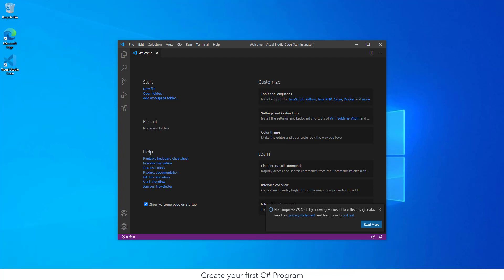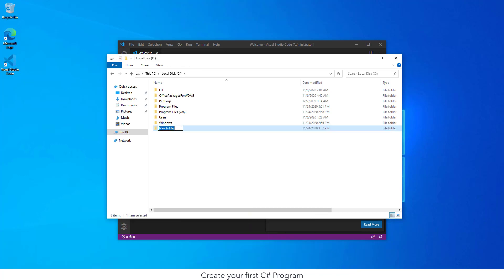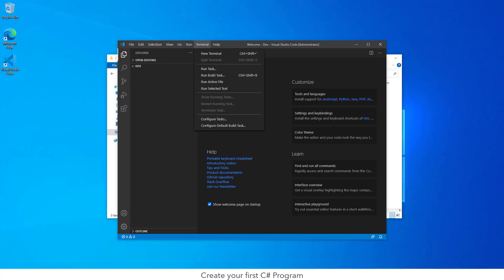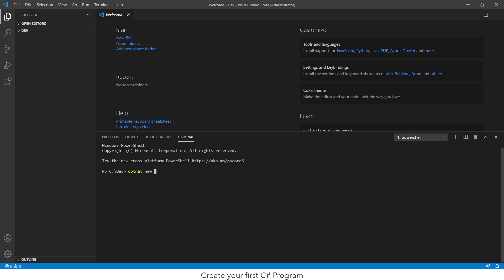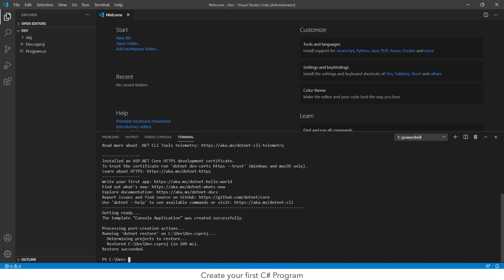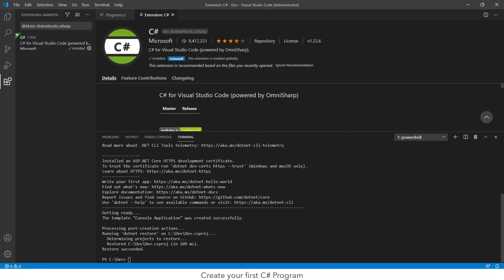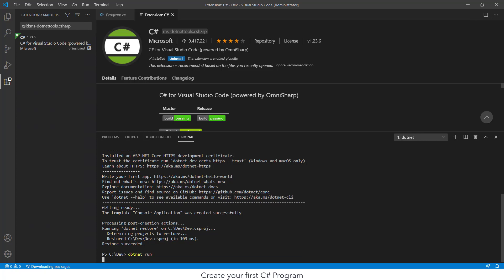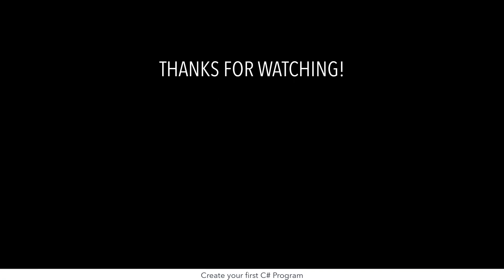C# Tutorial for Beginners: Your first C# Program - Hello World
Let's learn C# with .NET together starting with the fundamentals of C#. We will learn about the .NET Ecosystem, how to get started with C#, installing your tools, writing your first C# program, data types, variables and more of the C# syntax. We would also work on some fun simple apps.

Devices
Camera: Canon EOS 1300D/T6
Logitech M720 Triathlon Mouse
Samson G-Track Pro Microphone
Maono AU-PM421
Veikk A50 Graphics Tablet
Boya BY-M1 Clip-On Microphone
Sony WH-CH700N
Neewer NW-800
Amazon Echo Show 8
Tonor T20 Suspension Boom Scissor Mic Stand